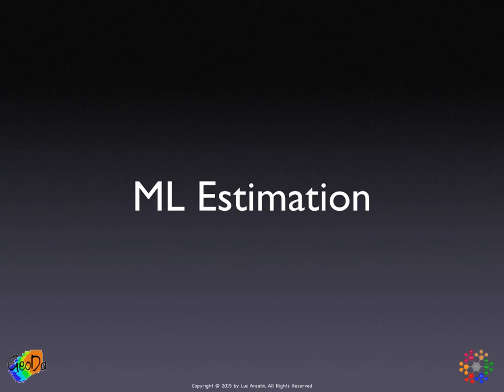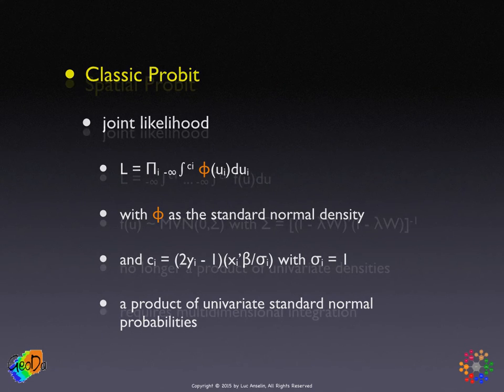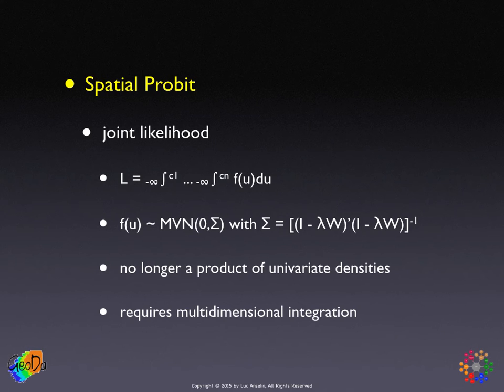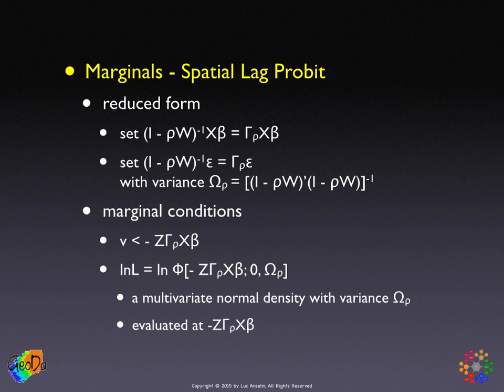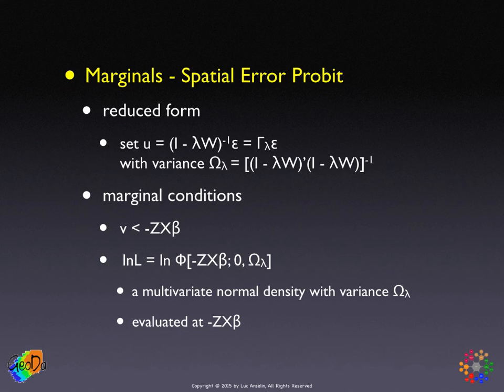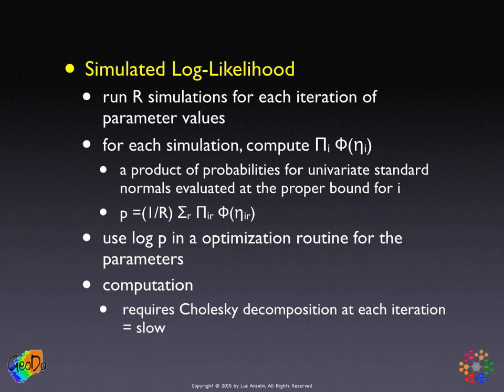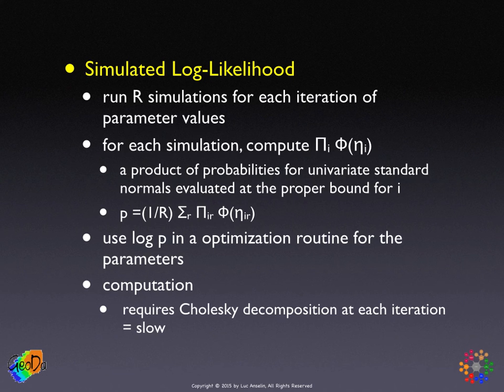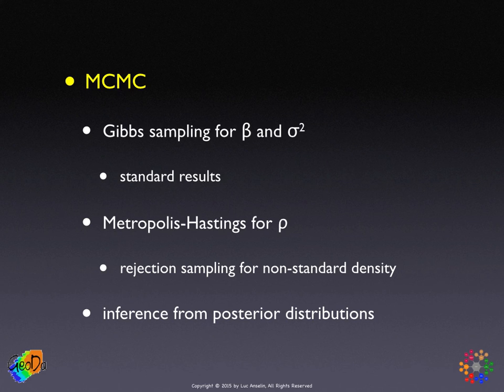Spatial Probit / Tobit: Maximum Likelihood Estimation II